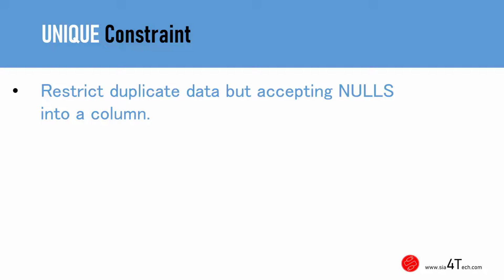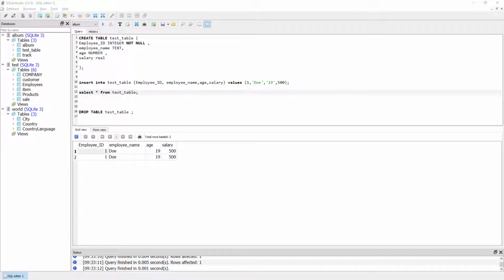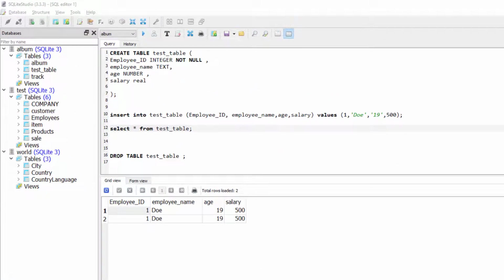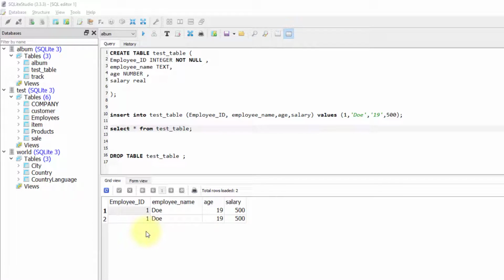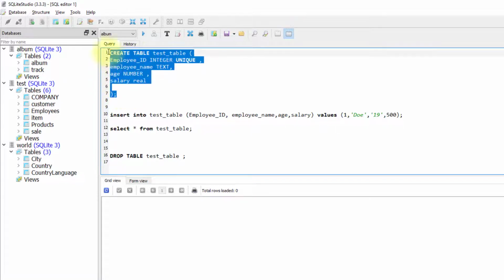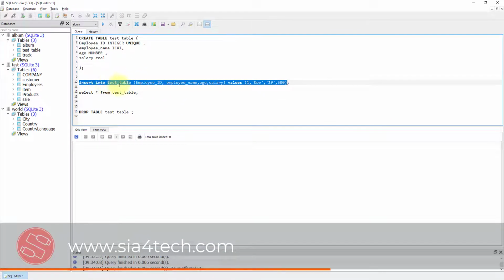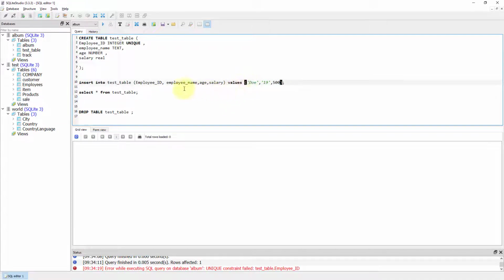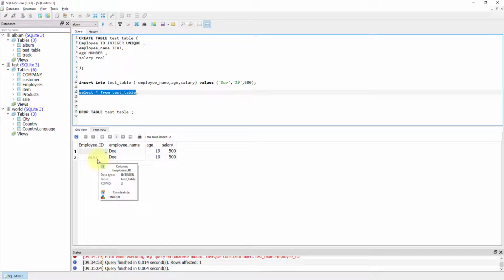14. How to use UNIQUE Constraint in SQL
unique constraint Restrict duplicate data but accepting NULLS into a column.